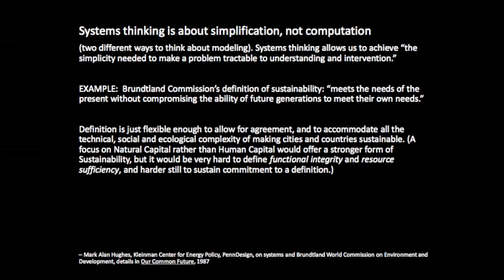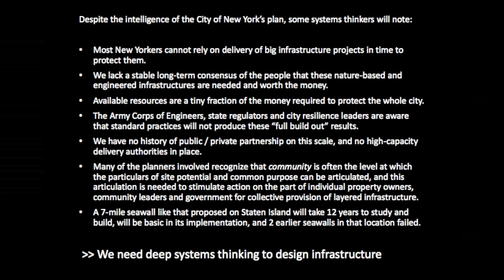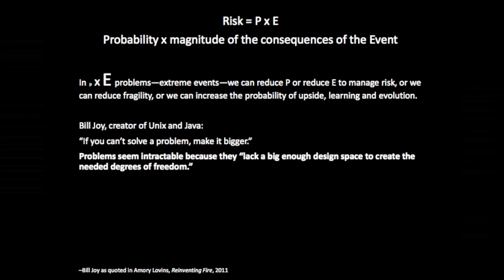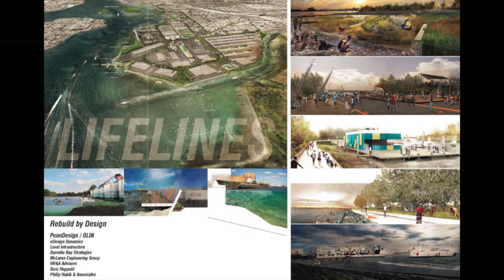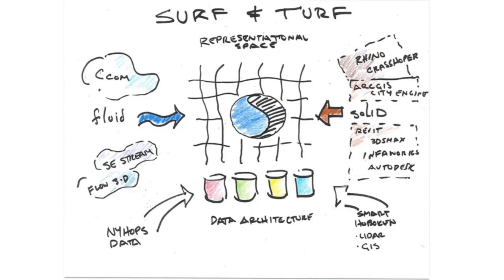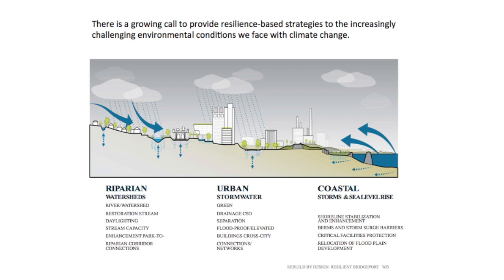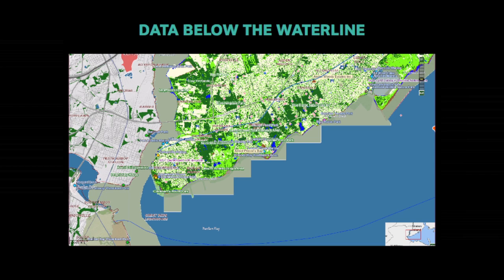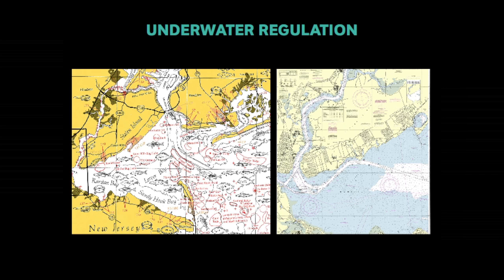Resilience by Design University: Session 2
Conference
Friday, February 19, 2016 10:00am
Wood Auditorium

Join Resilience by Design University (RBD U) at a two-day symposium and workshop to learn the fundamentals of resilience from experts in the field. We will discuss how to incorporate concepts and tools for resilience into design. The goal of this event is to gain a better understanding the role of design in urban resilience.

Understanding Risk in Infrastuctural Ecology
Kate Orff, SCAPE Studio and Columbia GSAPP
Alexandros Washburn, Stevens Institute of Technology
Ellen Neises, PennDesign
Alex Felson, Yale University

Organized by Kate Orff, Mattjias Bouw, Eric Klinenberg & Rebuild By Design.

ABOUT RBD U:
Resilience by Design University (RBD U) gives the next generation of architects, landscape architects, urban designers, and planners the tools to embrace principles of resilience as a central tenet of design. A community of academics and design professionals involved in the Rebuild by Design competition have united to develop a curriculum for a Fundamentals Course which does just that. This course is designed to harness an interdisciplinary approach and the application of technical and analytical tools to form a core class that engages academics from multiple disciplines around resilience. We are excited to share and expand upon the power that collaboration between designers, related disciplines, government, and communities will have on shaping a more resilient world.

The development of this course is an iterative process. The curriculum is currently designed to bring together a diverse set of interests; it is structured to help students understand the complex environment in which design can and should play a role in resilience. With our existing network (Columbia University GSAPP; New York University’s Institute for Public Knowledge; and PennDesign), we are testing and developing RBD U through events, workshops, and roundtables, and in collaboration with ongoing educational activities.